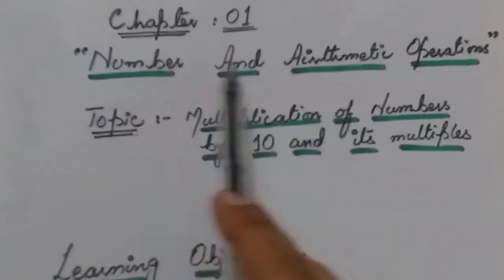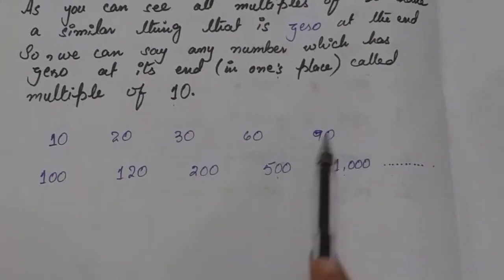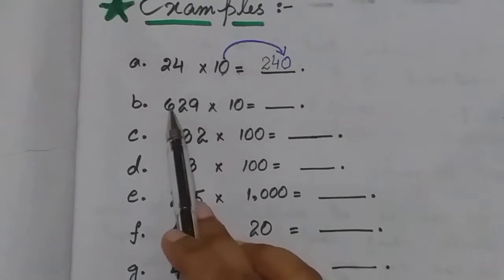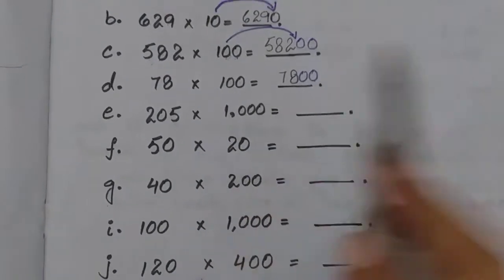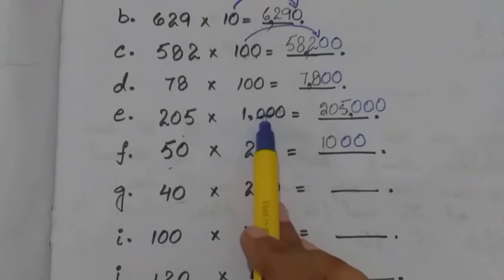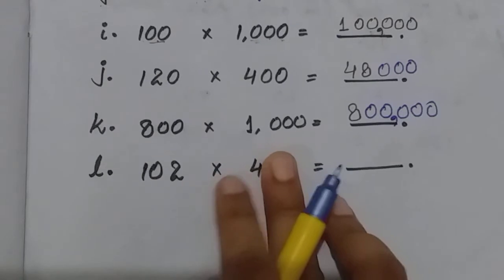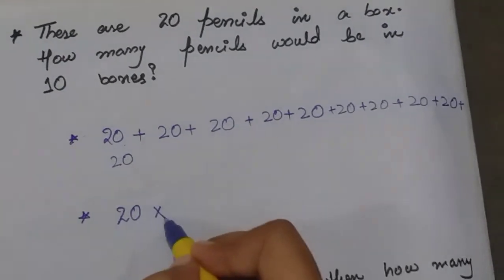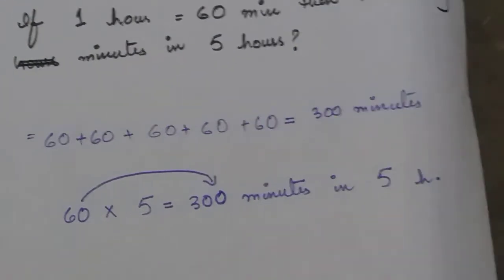chap 1, lecture 8